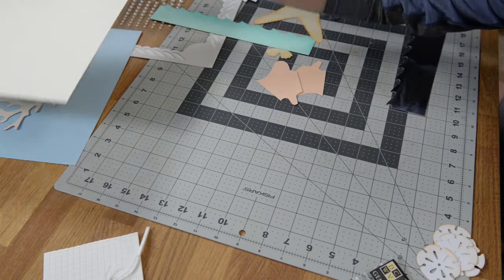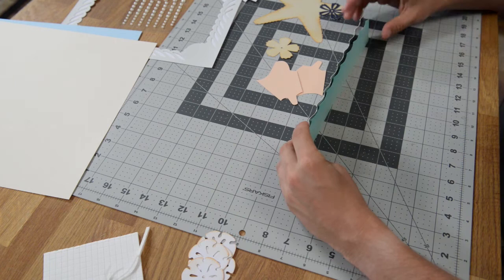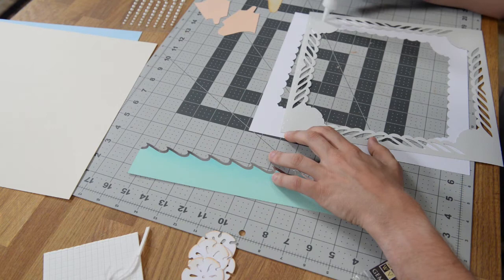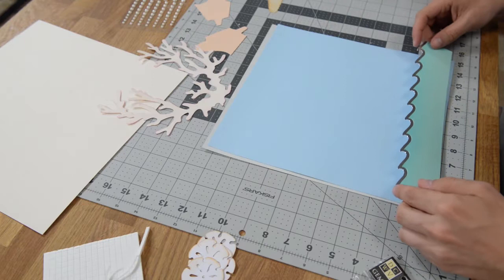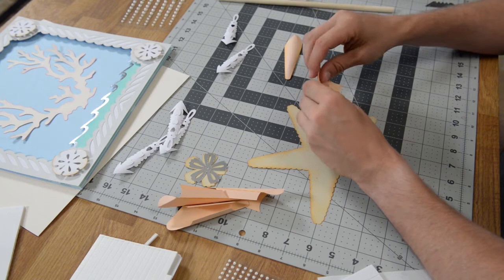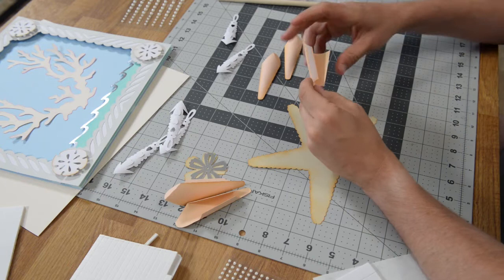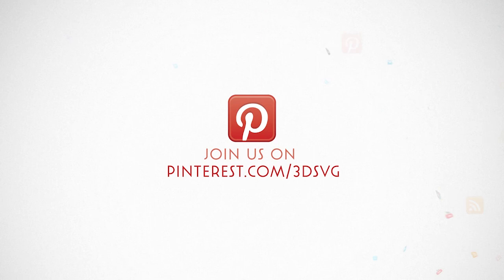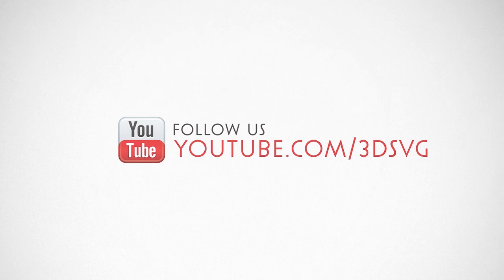SVG File - Starfish Paper Sculpture - Assembly Tutorial (For Cricut, Silhouette, and ScanNCut)